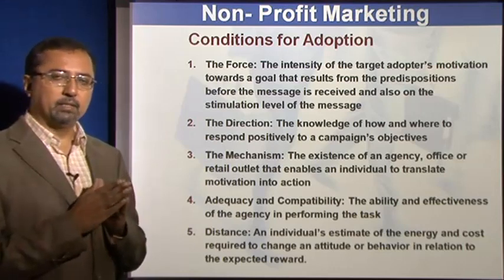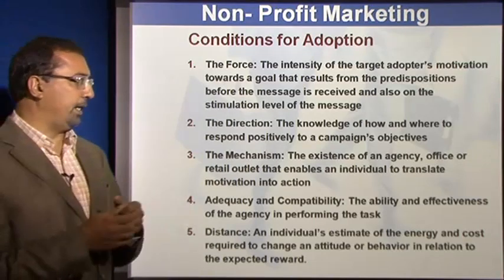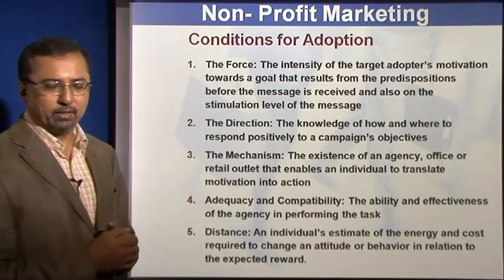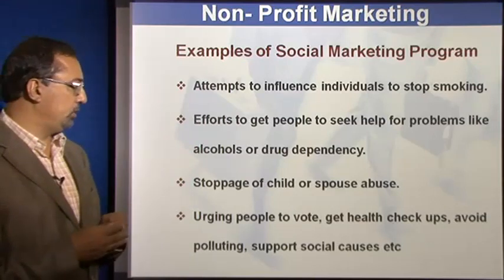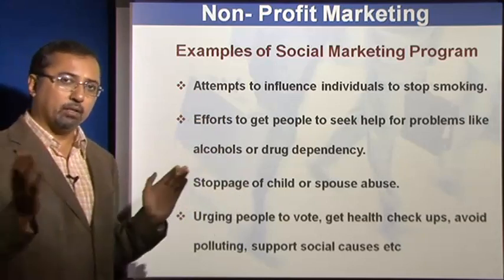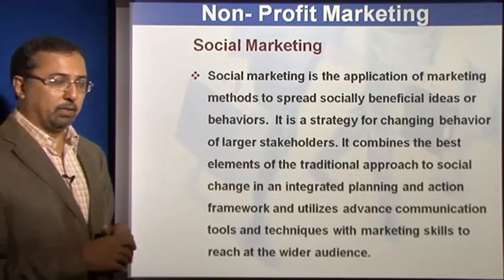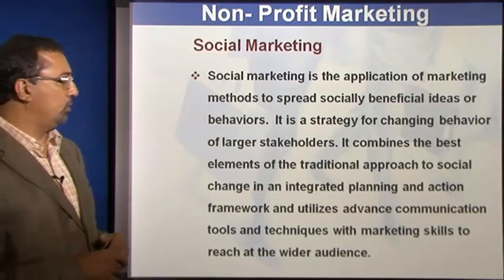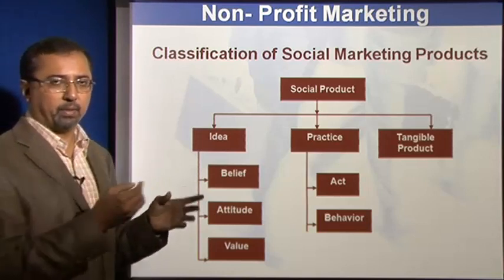Ch 2.49 Non-Profit Marketing (1)